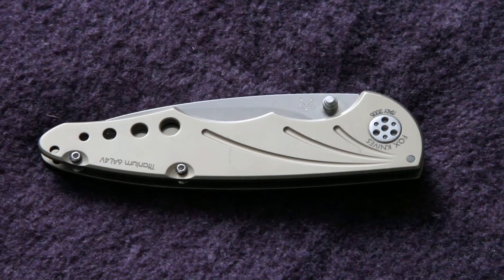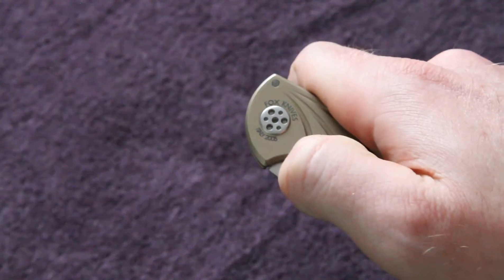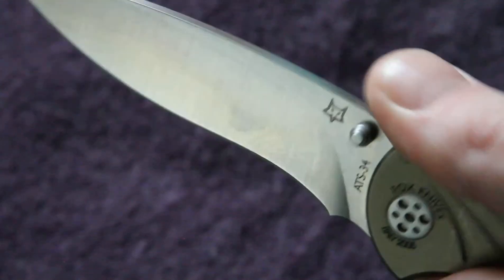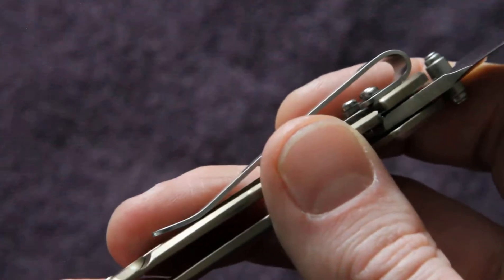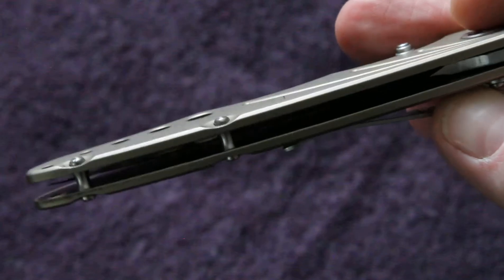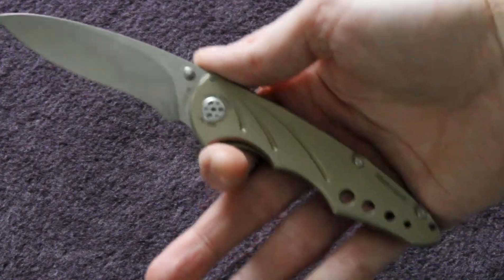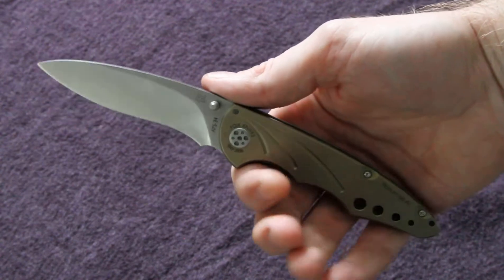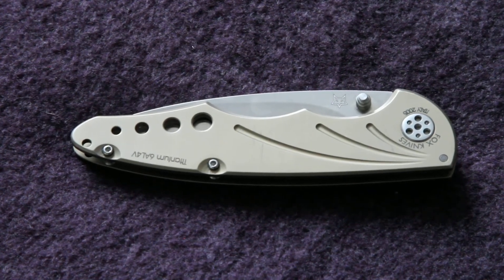Fox Cutlery Tactical folding knife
One of the smoothest, well finished and beautifully designed knives in its price range, the tactical folding knife from Fox Cutlery is a delight to use. Light in weight and a deep carry clip allows this knife to be discretely carried, and won't fill your pocket!
Highly recommended!